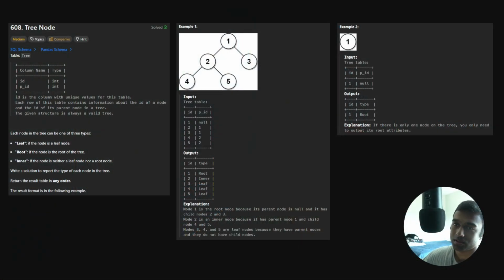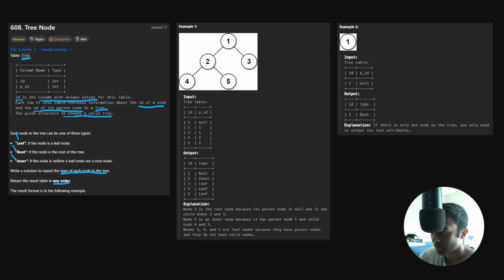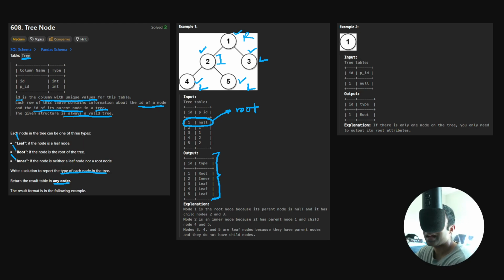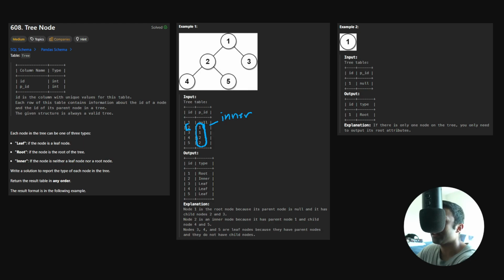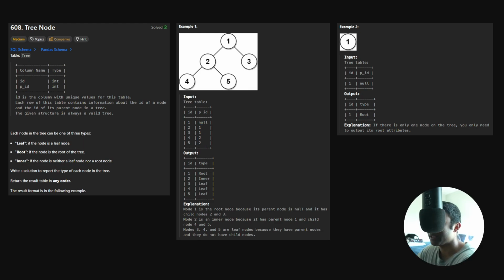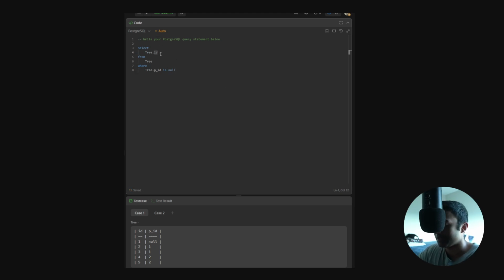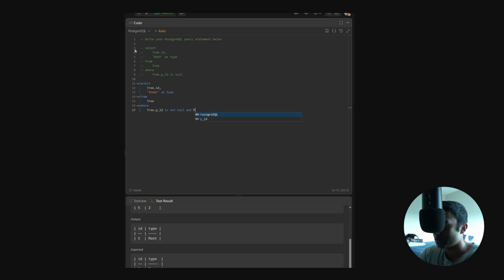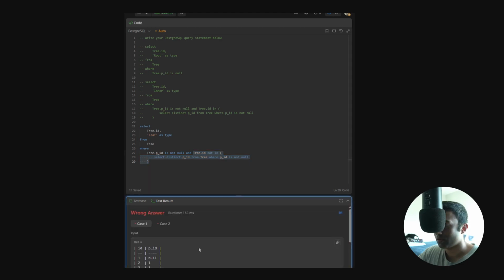SQL - Advanced Selects & Joins - Tree Node